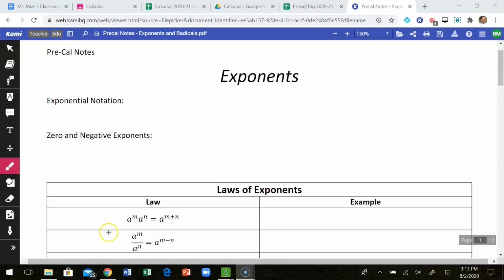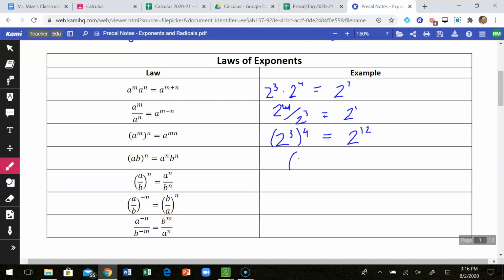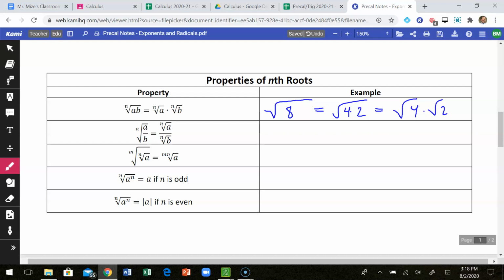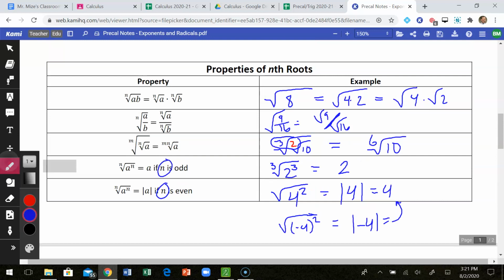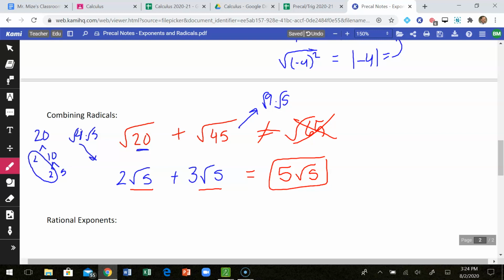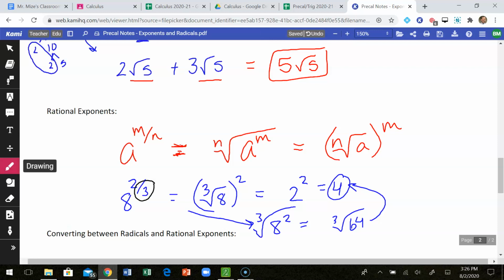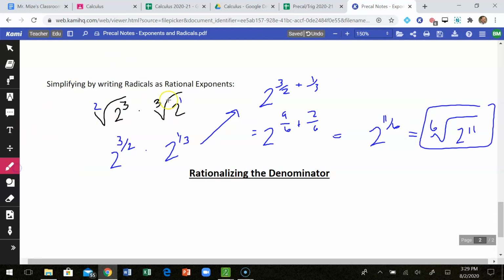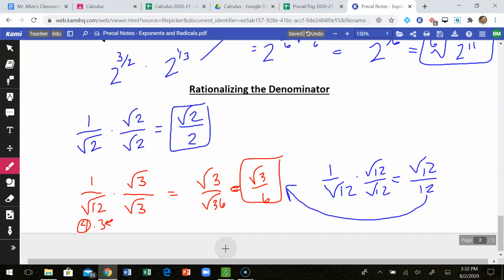Exponents and Radicals